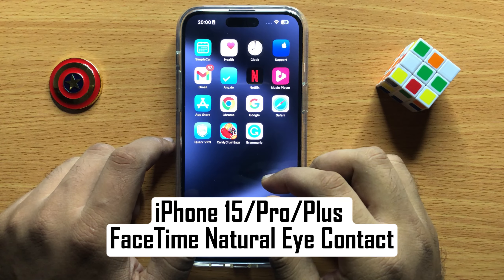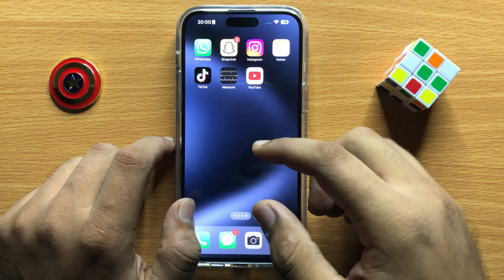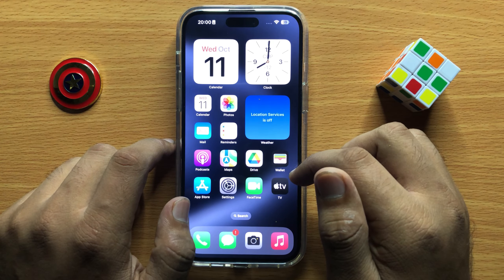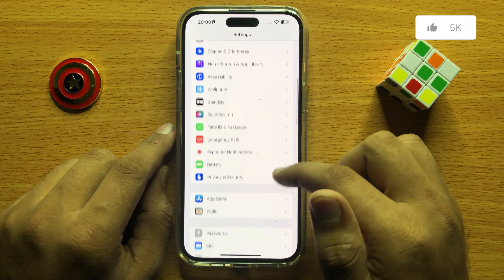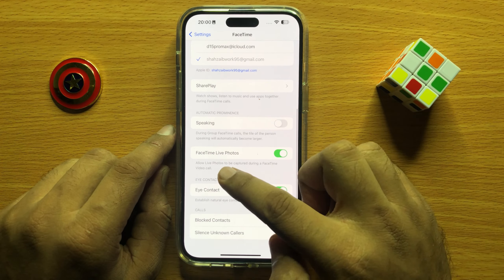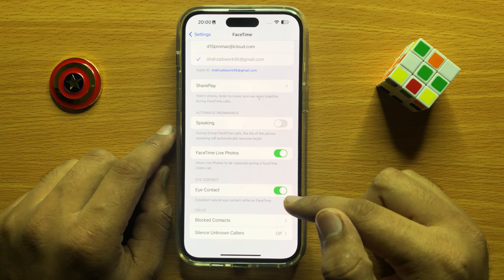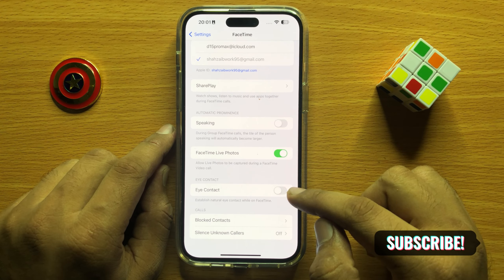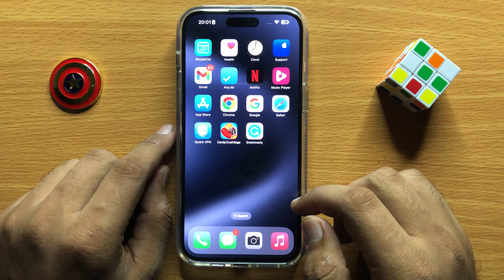How to Enable/Disable FaceTime Natural Eye Contact iPhone 15 Pro Max